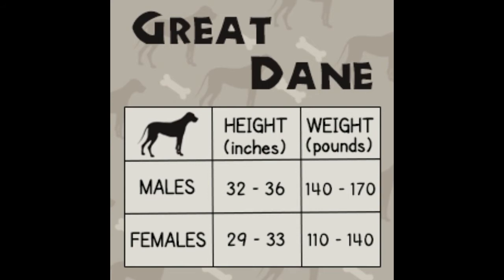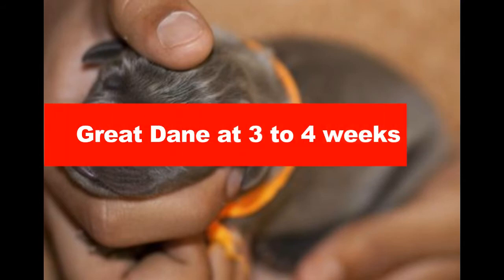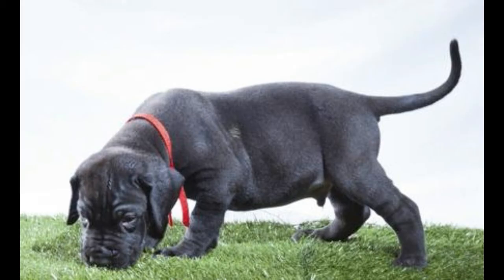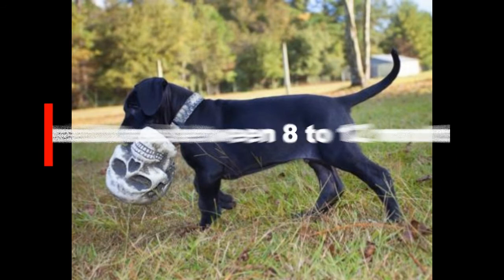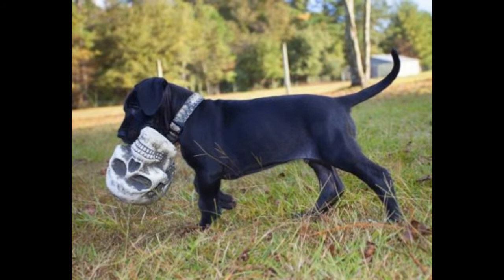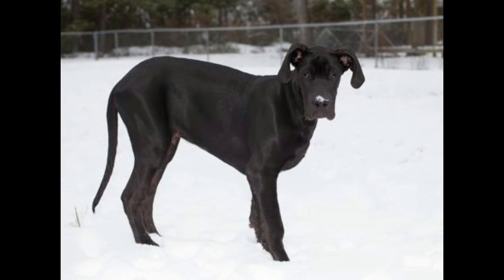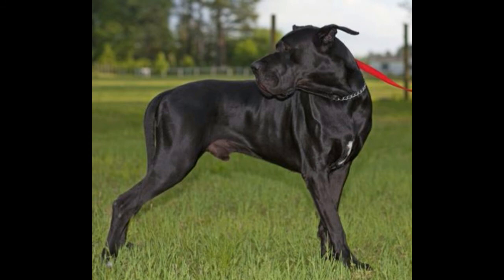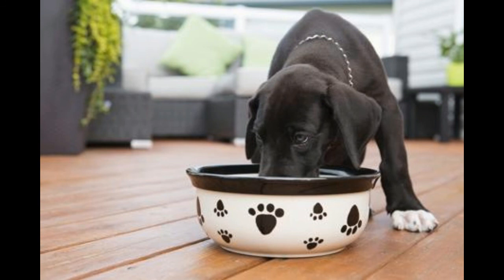Great Dane Growth Chart Depicting the Developmental Stages of This Dog